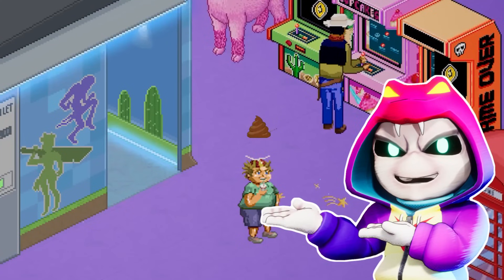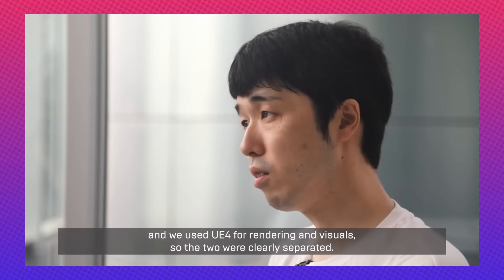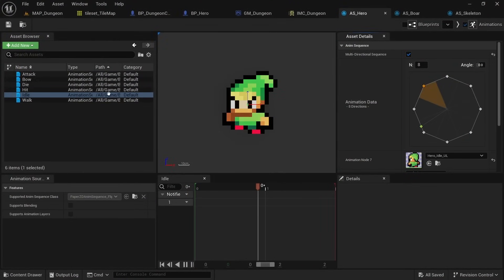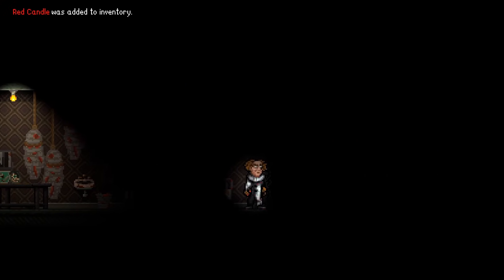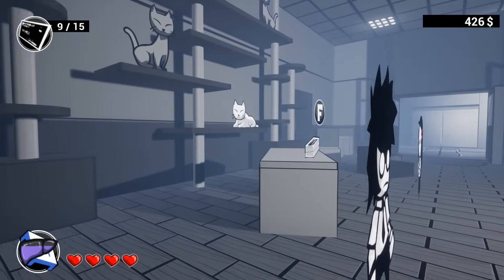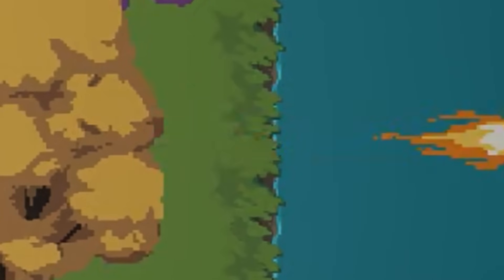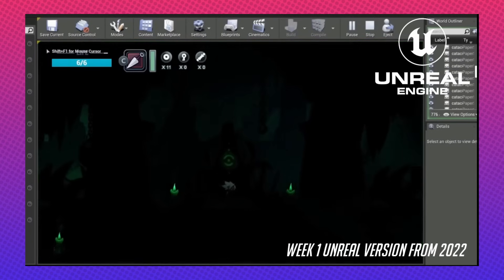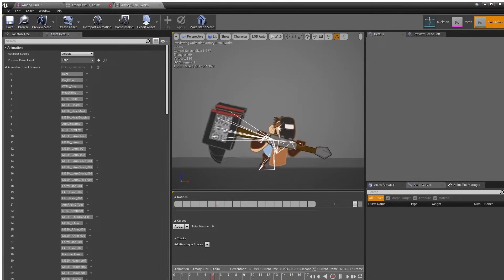2D Games You Won't Believe Were Made With Unreal Engine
Check out these Paper 2D and PaperZD games you would never guess were made with Unreal Engine!